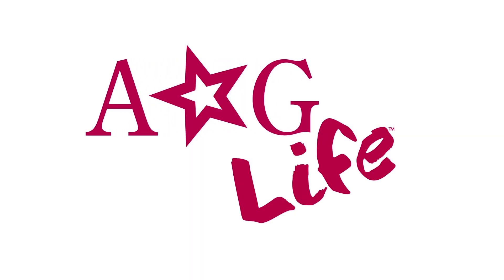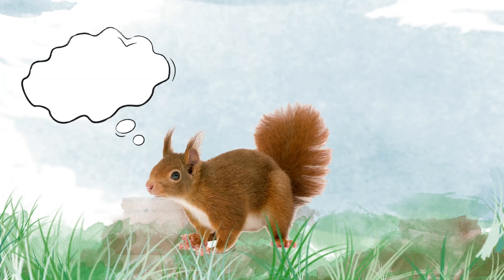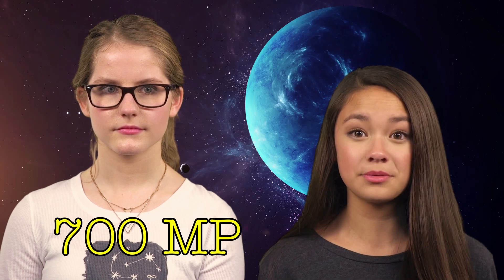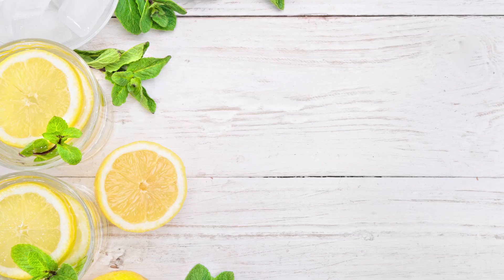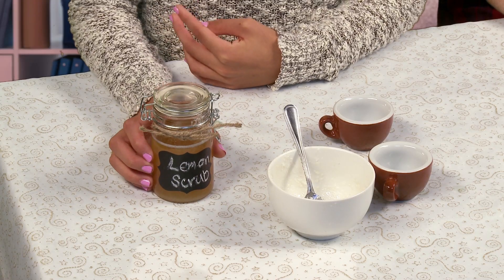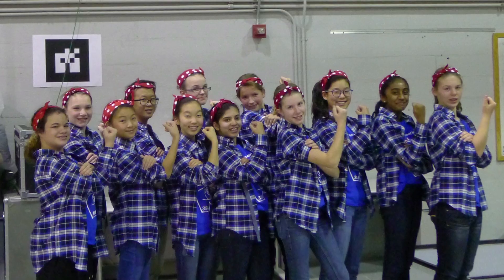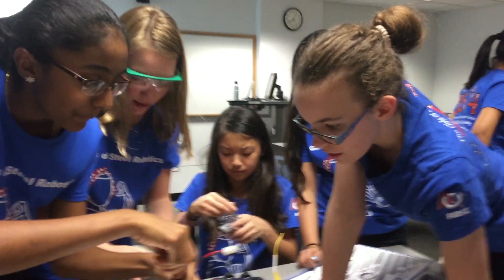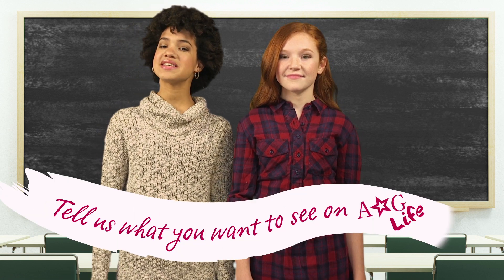Get Your Science On! Science Facts + Robotics | AG Life | Episode 9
Science rules! On this episode of AG Life, we explore 5 science facts you need to know, give you ingredients to DIY a science facial scrub that makes a gift great, and meet the Girls of Steel robotics team!

About AG Life:
AG Life is a show about being a girl and being awesome! Have fun, share creativity, and make a difference with TeamAGLife.